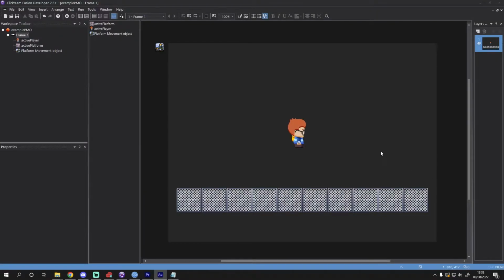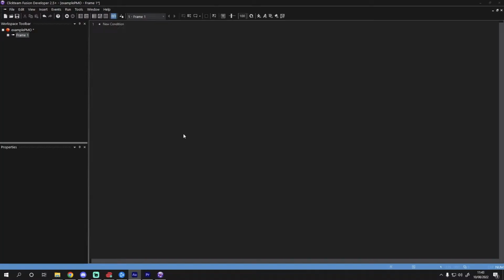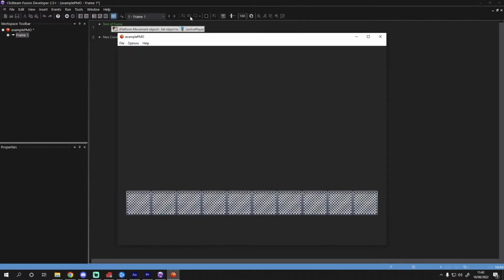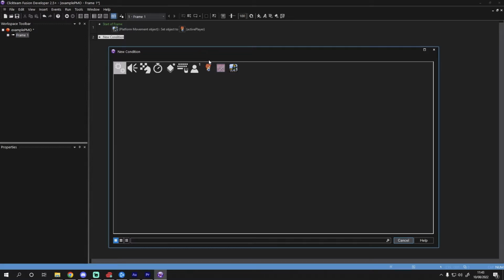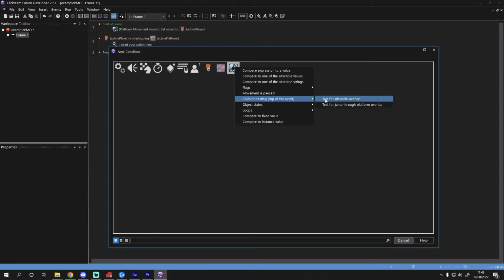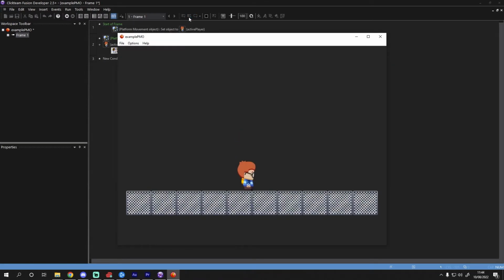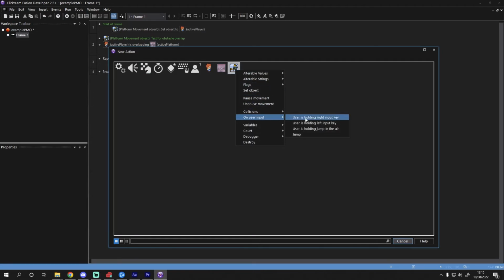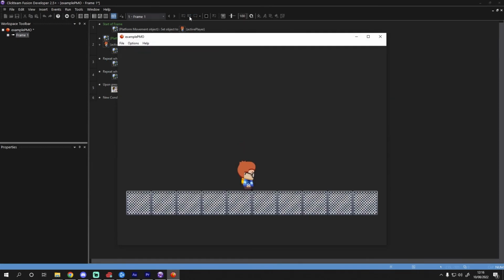How to make a platform game. Clickteam Fusion 2.5 tutorial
In this video I go over the basic setup of the platform movement object in Clickteam Fusion 2.5. This is a great starting point for any platform game and this tutorial covers all of the things you need to get started. In the next part we will cover more advanced techniques like double jump and coyote time.

00:00 Introduction
00:20 Frame Editor
00:52 Collision
2:20 Movement

My mission is to bring content that is entertaining and gives others the tools to express themselves creatively.